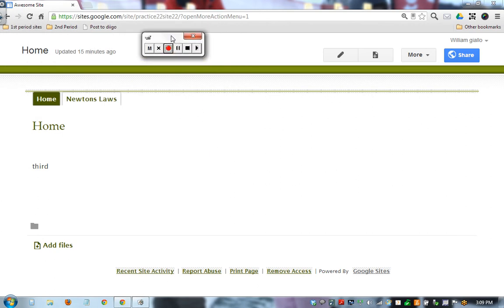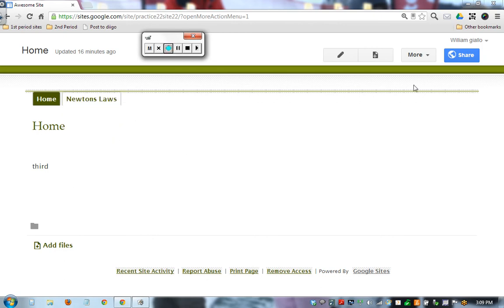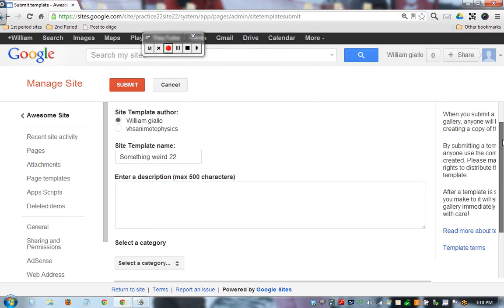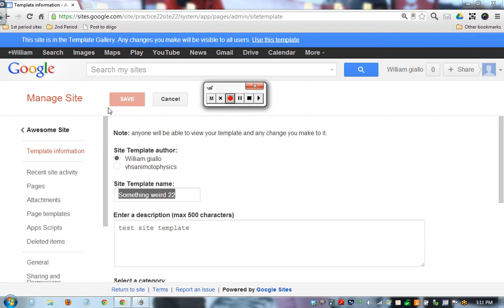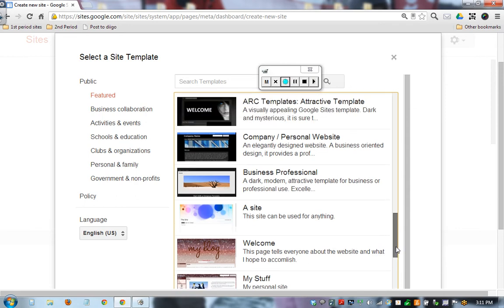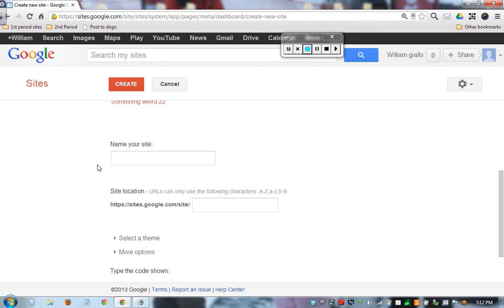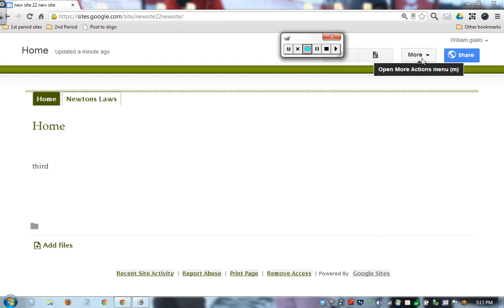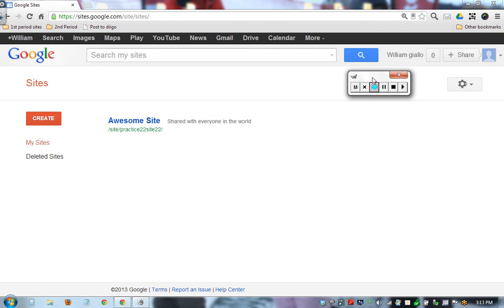Google Sites 2013 Whole Site templates